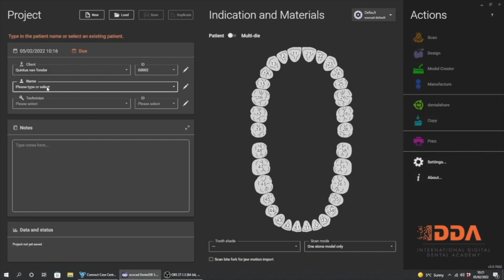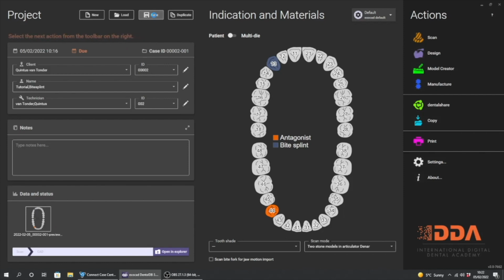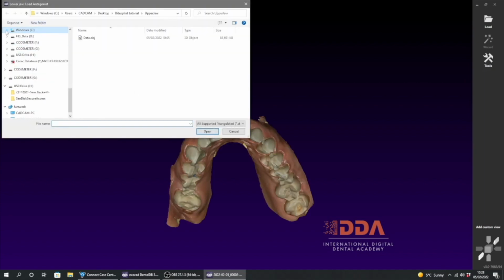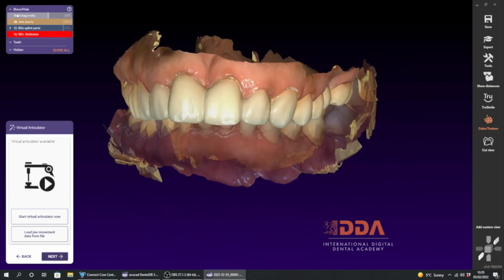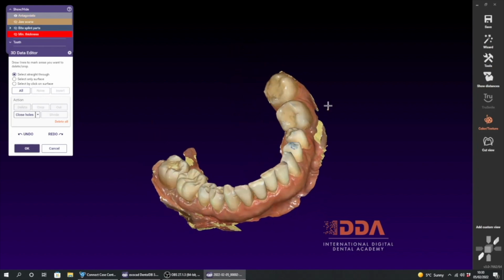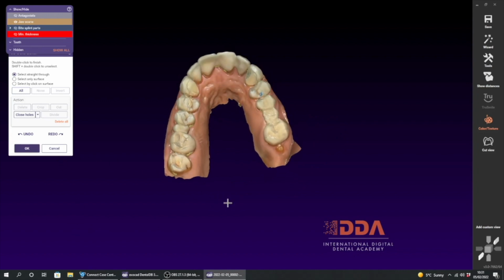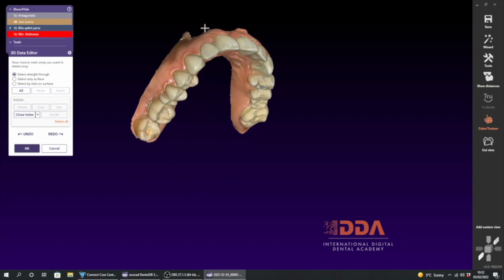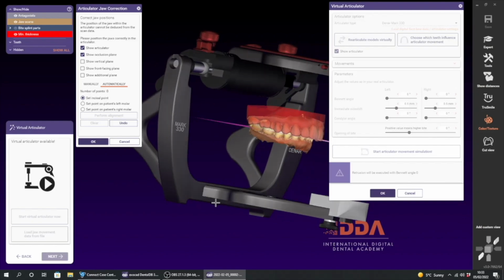How to design a BITE SPLINT IN EXOCAD - IDDA MiniBytes Tutorials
IDDA Mini Bytes are a series of short video tutorials to help with day to day clinical digital dentistry.
With topics ranging from Scanning, Smile Design, CAD, Photography, Guided Surgery, Dentures, Splints and many more, these short tutorials will revolutionise your learning and be a quick reference guide in daily use.
Presented by real clinicians and technicians with vast digital experiences, these tips will answer the questions you didn't know you needed to ask to prevent or answer problems you face in clinic or in the lab. How to's, troubleshooting, tips and much more...
New videos will be added every few days to gradually build hundreds of short clips that are presented in an organised and easy to find fashion.
You can access the full video and many others through the online learning platform as an IDDA Scan Club Member and student in digital dentistry.

Or through the App (on both Apple and Android stores) to watch any video on the go, in clinic or in the lab.

Maximise your potential as a Digital Dentist or Technician and join the future of dentistry!